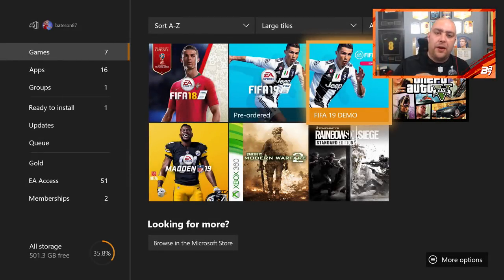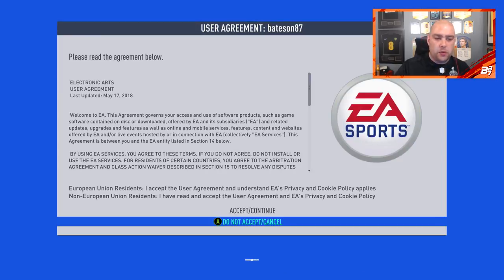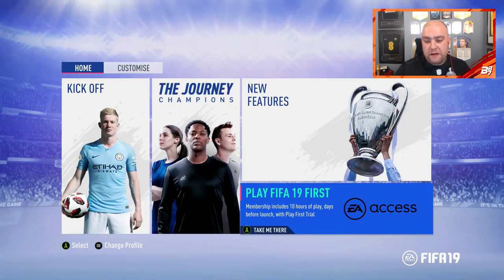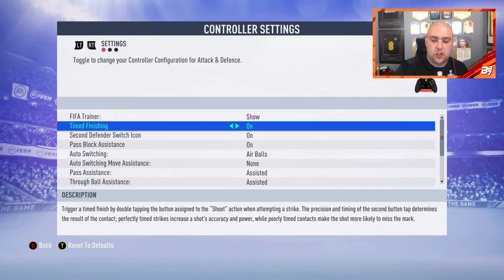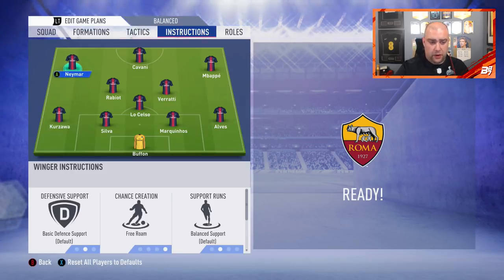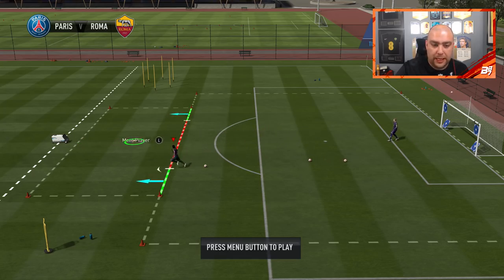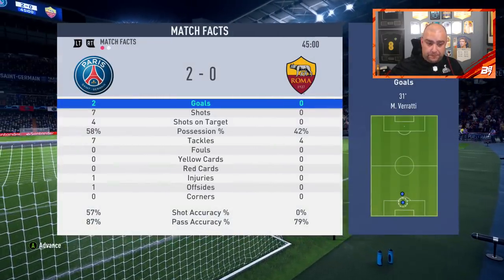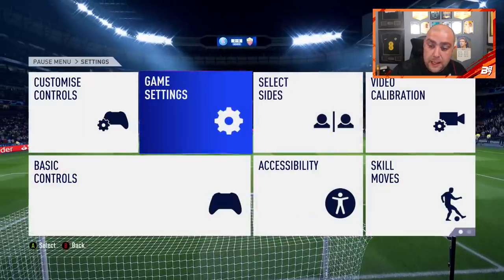HOW TO PLAY ONLINE VS FRIENDS! | FIFA 19 DEMO TIPS AND TRICKS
Get your Cheap MSP/PSN codes here! (Use cashback code "B87")

FIFA19 Ultimate Team Videos